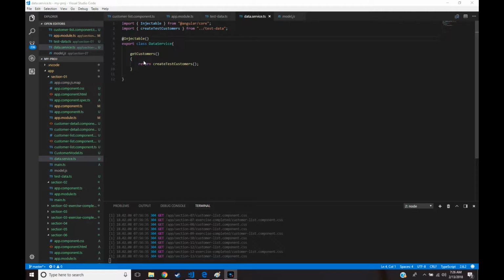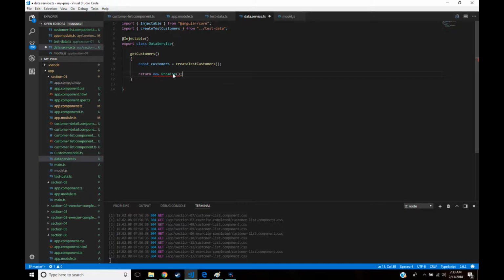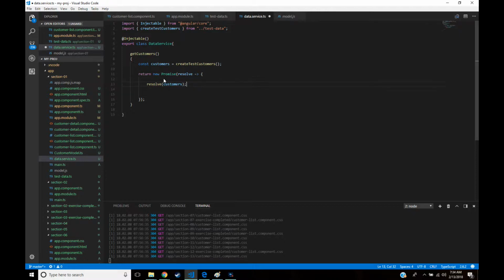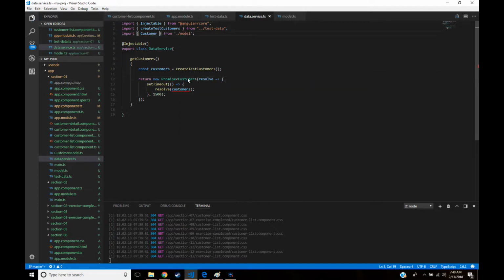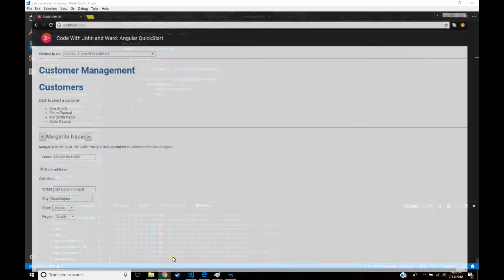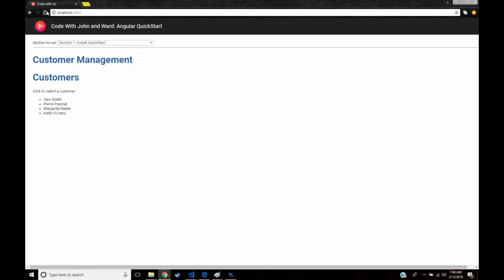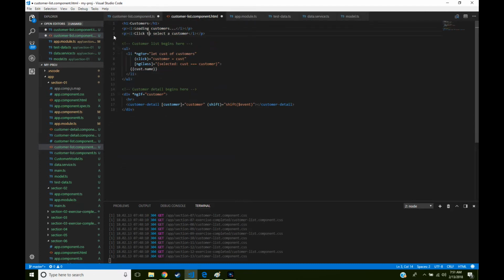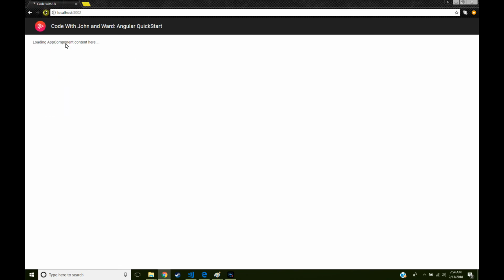Using Promises to Handle Asynchronous Calls